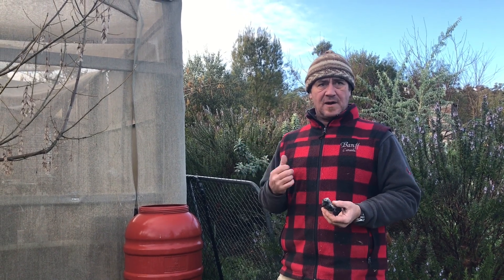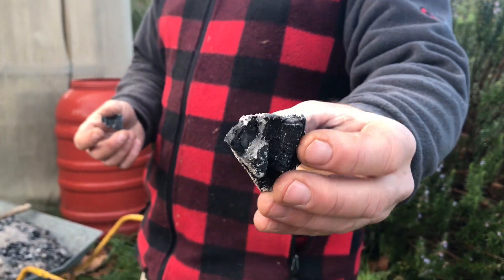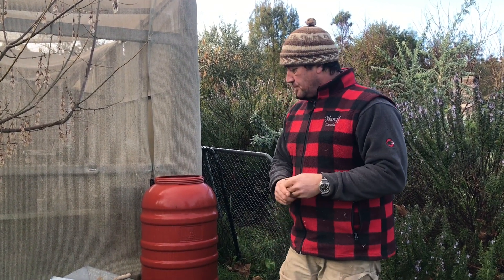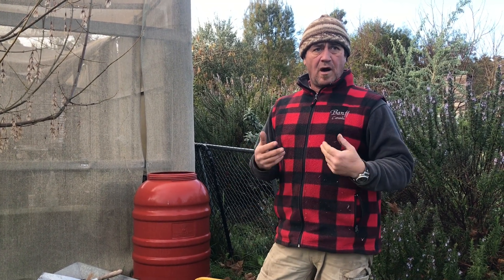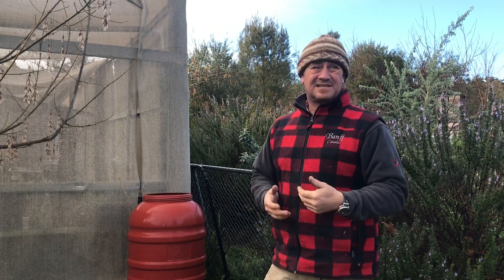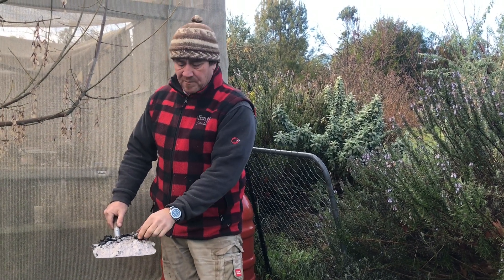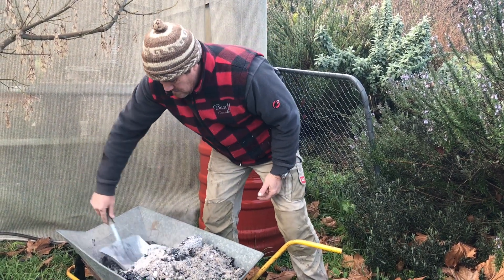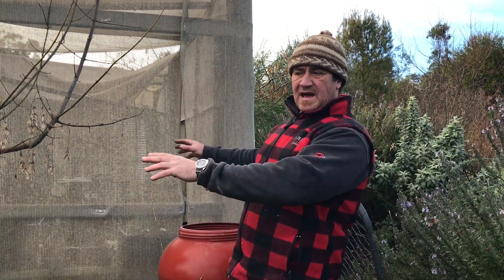BioChar Part 3. Inoculating (Charging) the Charcoal.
We are now ready to inoculate the charcoal in the comfrey tea. Working outside the boundaries of normal BioChar we are also making a potash inoculated BioSlurry. The theory being that the comfrey slurry (BioSlurry) will be the first part of the fertiliser and the charcoal will be the secondary fertiliser. After the BioSlurry has been utilised by the plants and soil i'm hoping that the BioChar will be the secondary phase of use when required. Let see if the theory works.